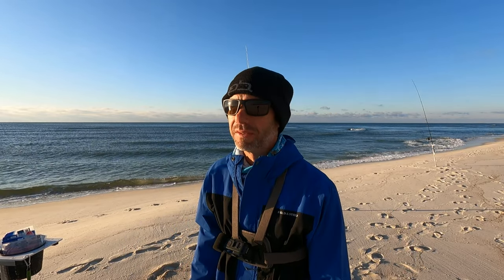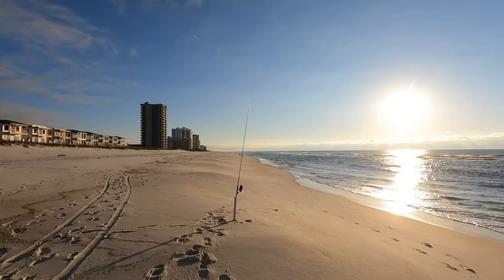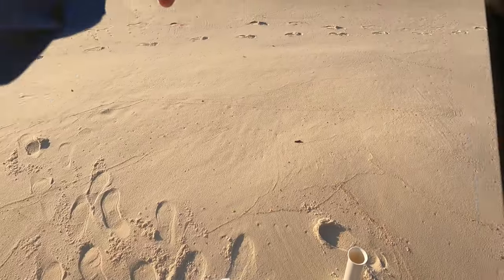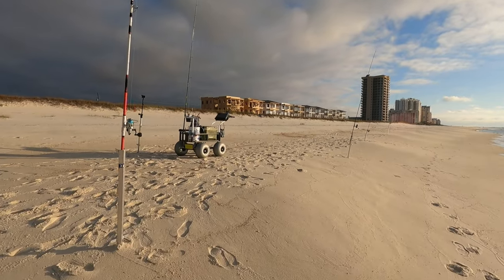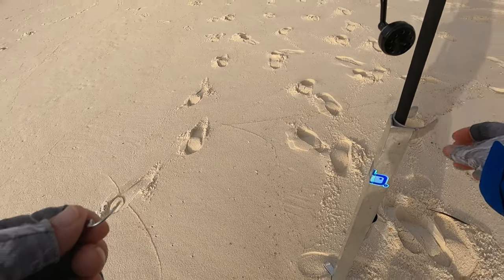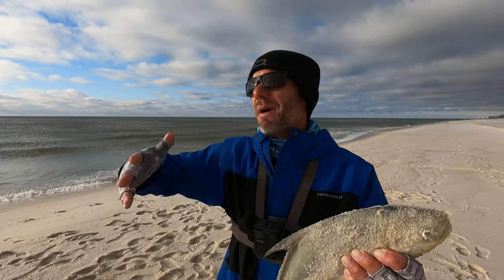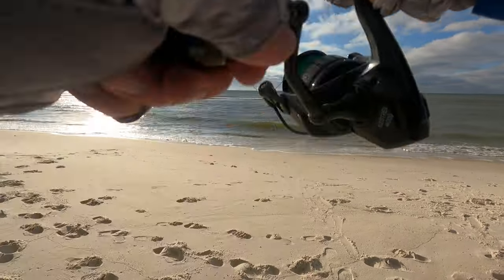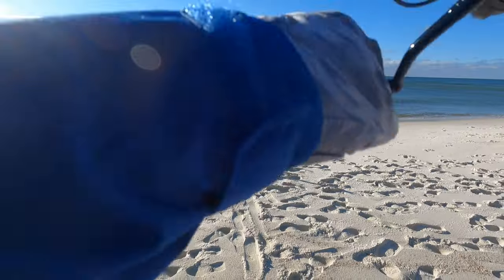Use this TOOL on VACATION to Catch More FISH! Surf Fishing Perdido Key.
Use this TOOL on VACATION to Catch More SURF FISH! Beach Fishing Perdido Key.

Overcome this HANDICAP to Land More FISH from the BEACH! Surf Fishing Pensacola, Fl.

SEEKWAY Water Shoes: BLANE20off

Blue Dot Kayak Cooler: BLANE10

Strapinno Straps: PERDIDOBLANE

Kayak Camping:
163 Pieces First Aid Kit